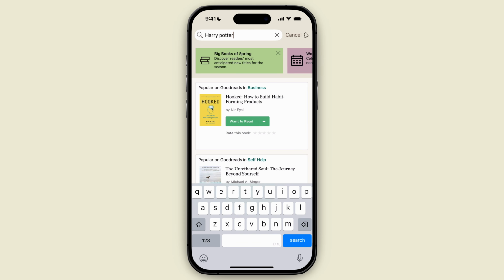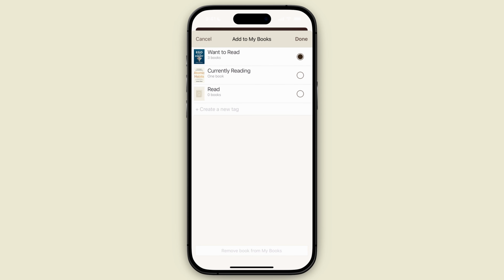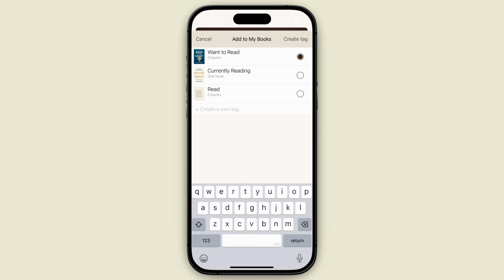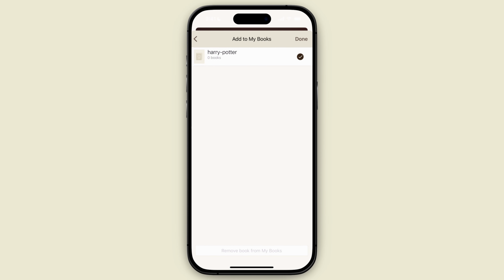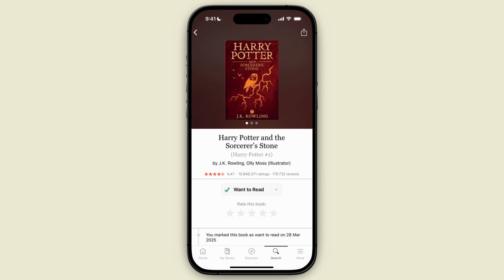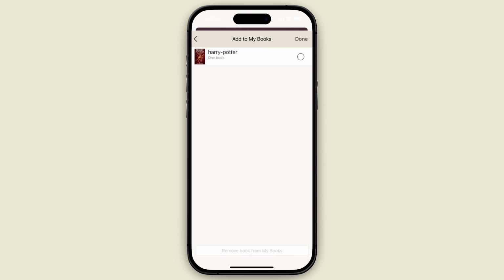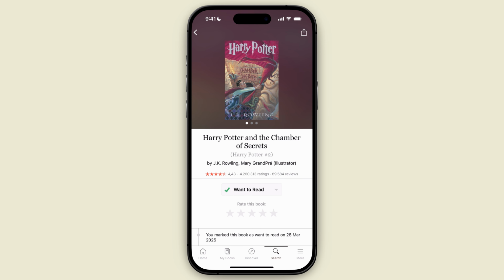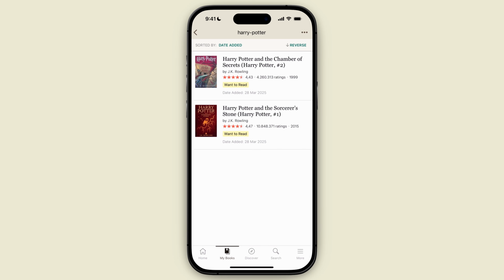How to Create a List on Goodreads (Easy)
In this video, I'll show you How to Create a List on Goodreads.
Want to organize your books and reading lists on Goodreads? In this step-by-step guide, I’ll show you how to create a custom list on Goodreads to track your books, favorite genres, or any other theme you want to explore. Whether you're a book lover or an author, this feature is a great way to stay organized. 📚✨